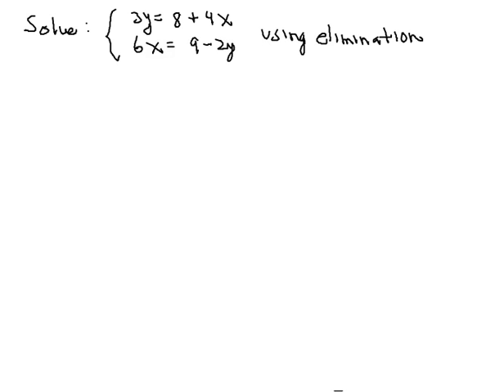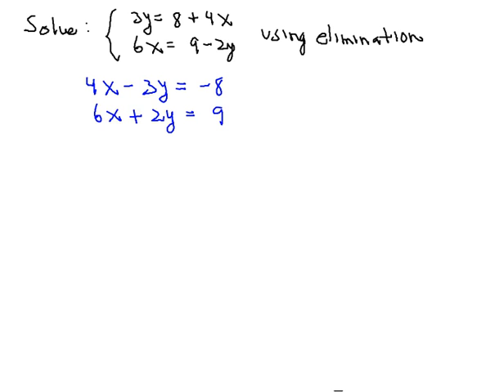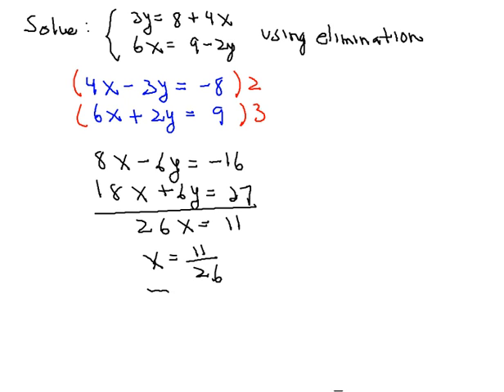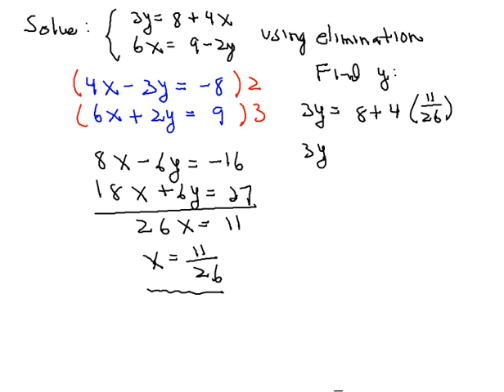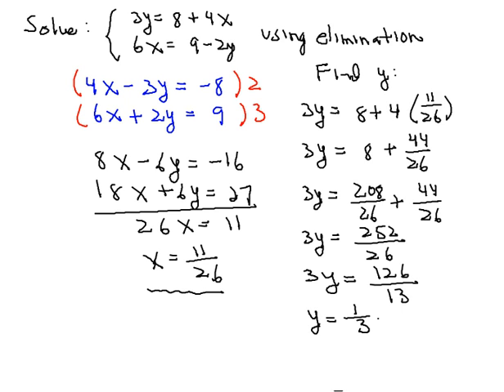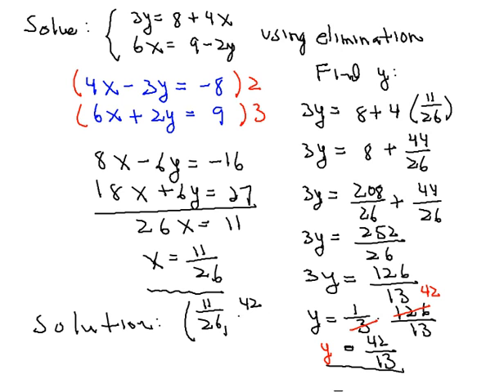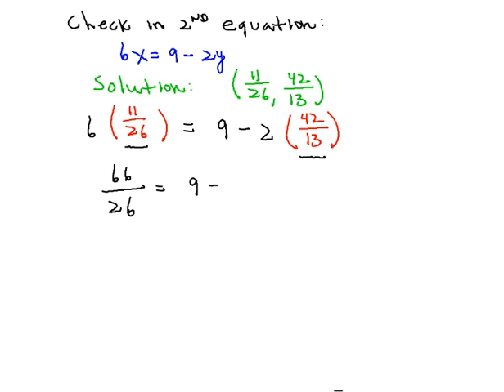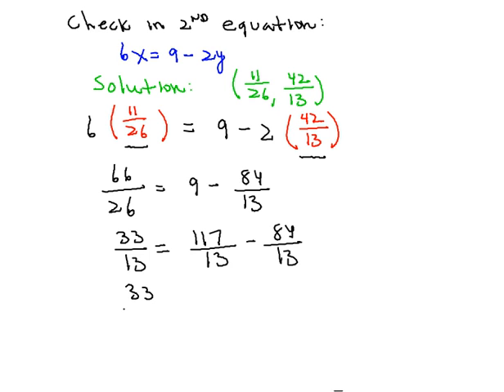MAT 1460 6 4 3